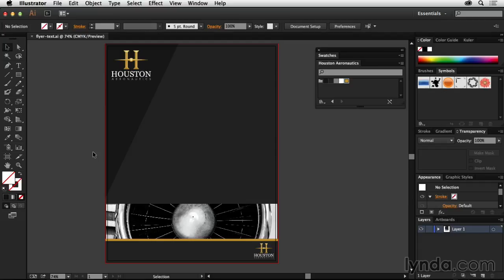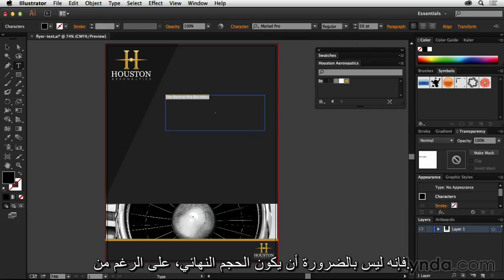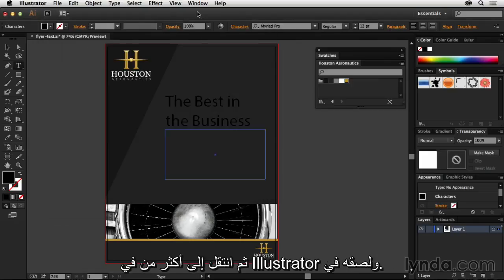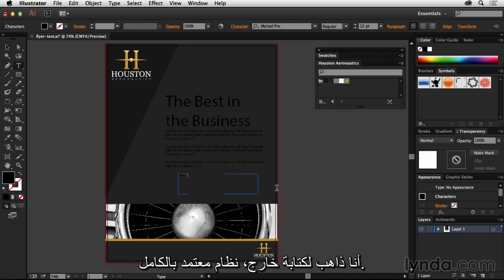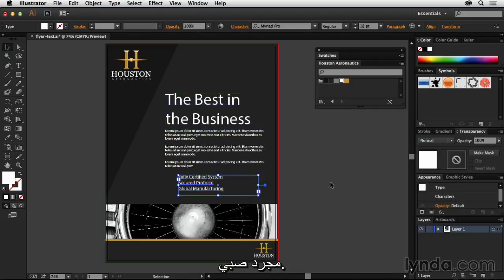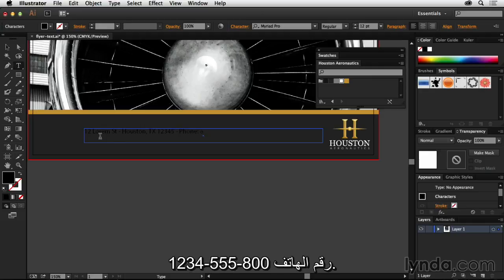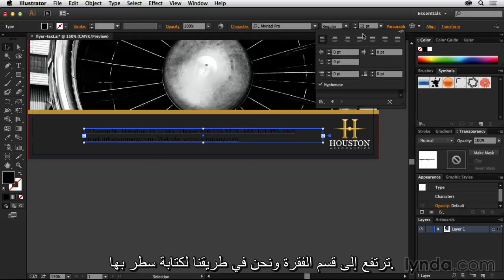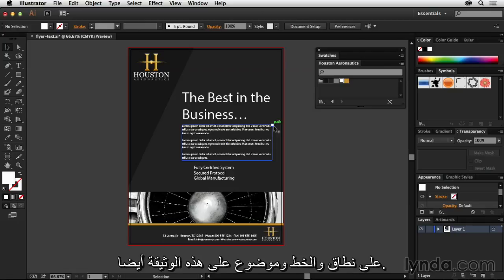07 03 adding Text To Your Flyer 1